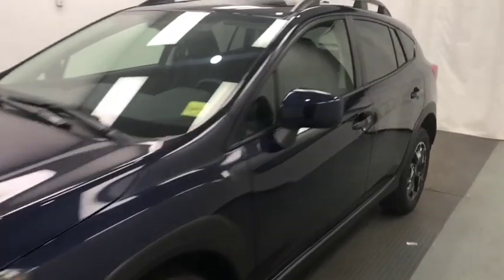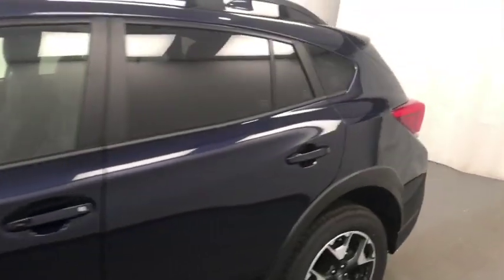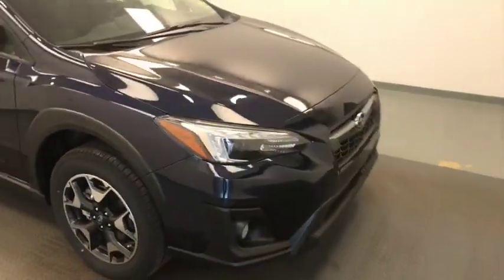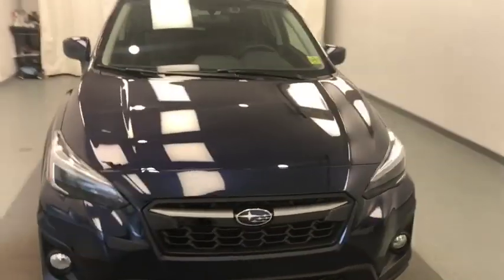2019 Subaru Crosstrek Sport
210948